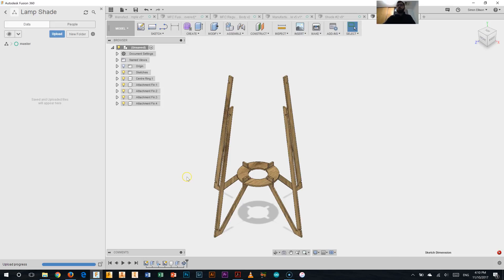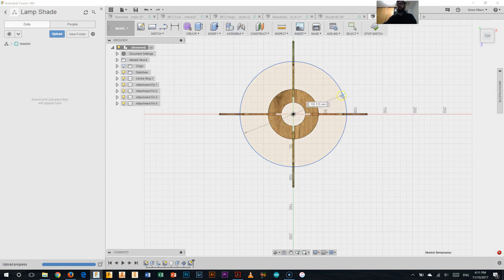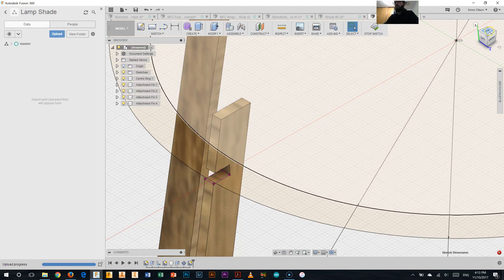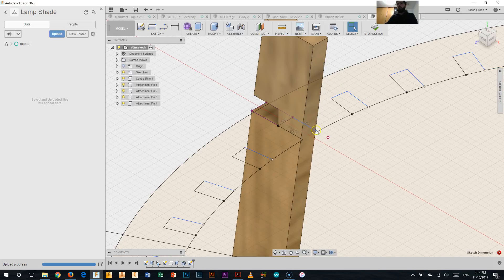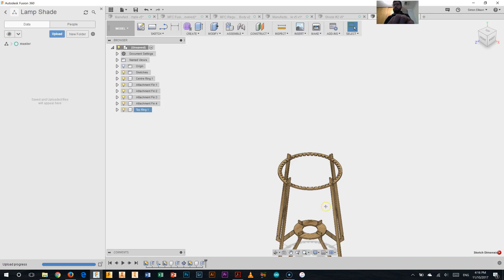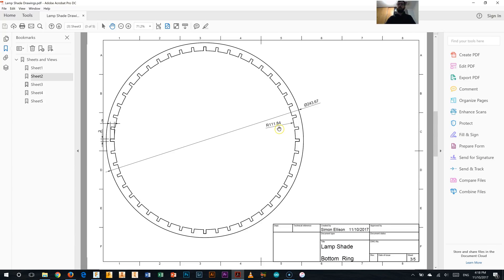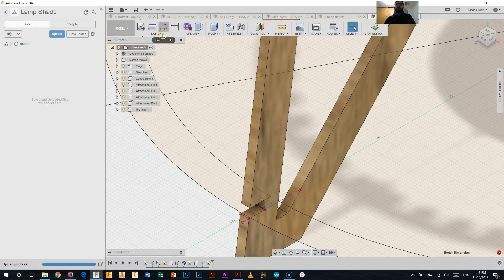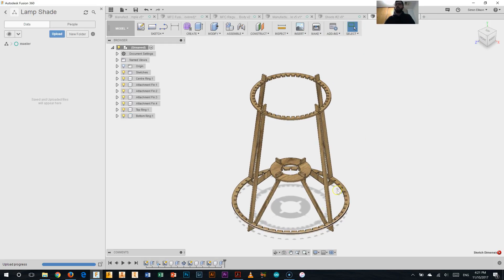Lamp Shade Part 3 - Top and Bottom ring - Autodesk Fusion 360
Part 3 of 4 - Drawing, extruding and placing the top and bottom ring of the Lamp Shade in Fusion 360